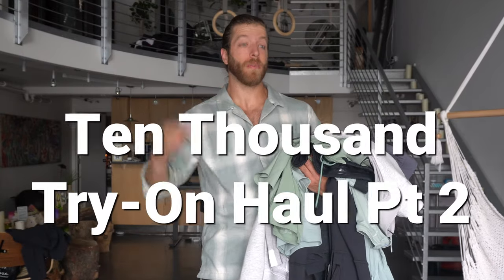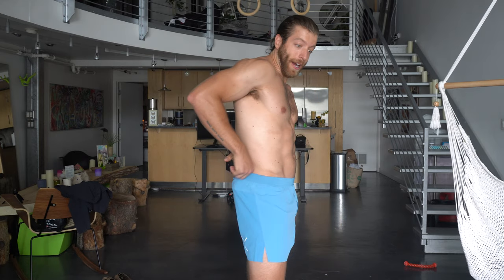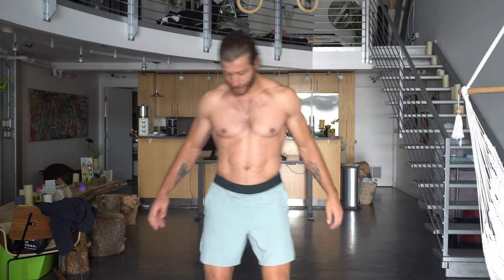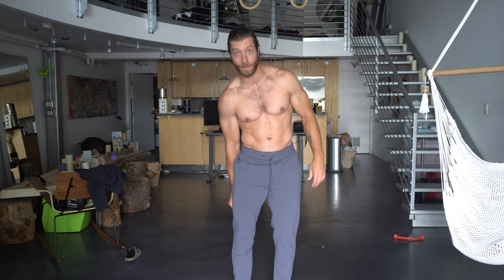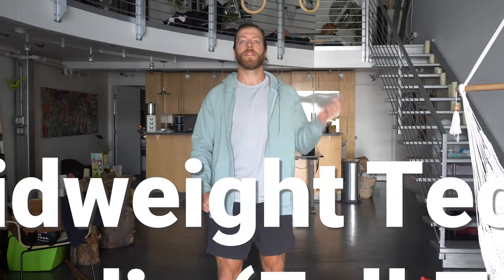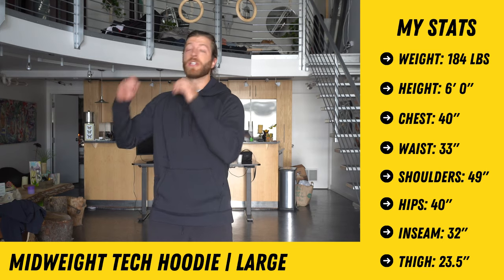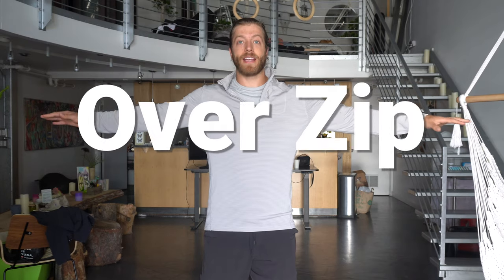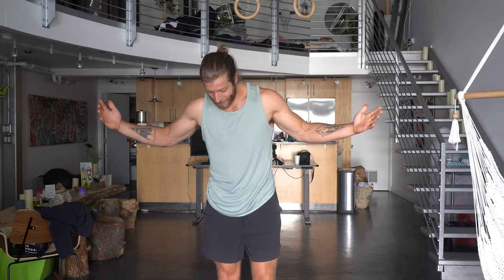TEN THOUSAND TRY ON HAUL 2023 | Shorts, Hoodies, and Tanks!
Have your eye on Ten Thousand Gear as we close out 2021 and head into 2022? I finally got my hands on pretty much all of their gear and have been hard at work testing all of their products.

In my Ten Thousand Try On Haul Part 1, we covered a variety of t-shirts, core shorts, and discussed the long sleeve Versatile Shirt — check that one if you haven't! For part 2, we're diving into ALL of the Ten Thousand Pro Shorts and discussing hoodies, tank tops, pants, and the Recover Pant/Crew.

In this Try-On Haul, I cover the following Ten Thousand Gear,

0:00 My Dimensions
0:48 Distance Short
2:00 Set Short
2:57 Tactical Short
3:50 Fight Short
5:04 Interval Pant
6:05 Recover Pant and Crew
7:27 Midweight Tech Hoodie (Full Zip)
8:33 Midweight Tech Hoodie
9:43 Merino Tech Hoodie
11:05 Over Zip
12:09 Lightweight Tank
13:08 Distance Tank

As always, if you have any questions about Ten Thousand gear feel free to ask away on the comment or reach out to me personally and I'll help where I can.

At this point, I've pretty much tested all of their products and have a really good idea of where they'll be most contextually appropriate for your training needs.

Hope y'all enjoyed this one! Which apparel company should I dive into next?

While I do help Ten Thousand do product testing for their strength gear, I'm not a salaried athlete and I'm not getting paid to make this video. Commissions help me produce more content and invest in more products for review :)